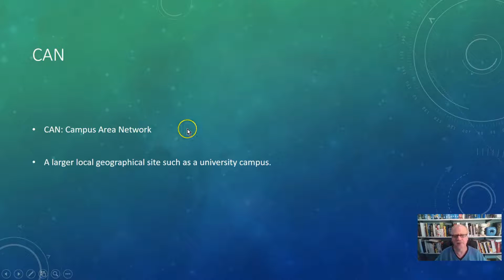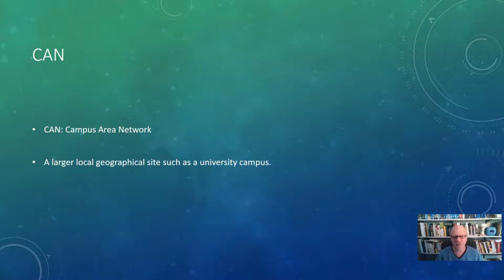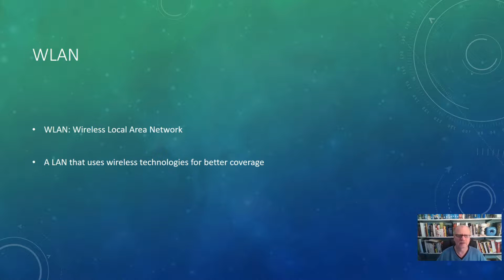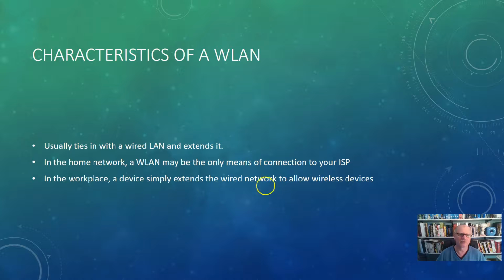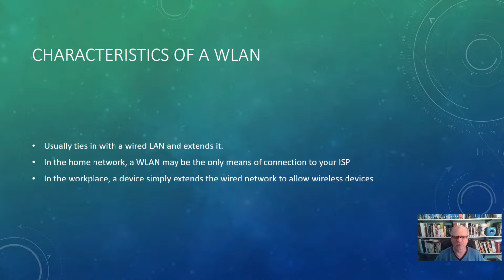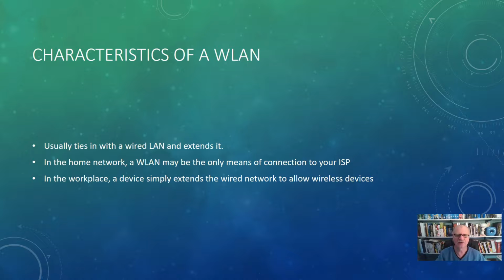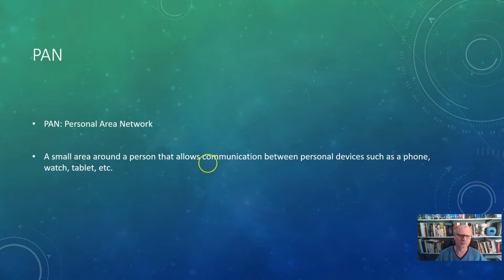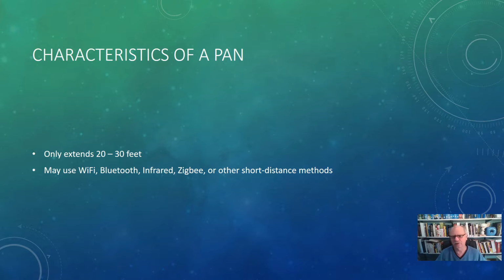MTA Networking 05 CAN, WLAN, PAN